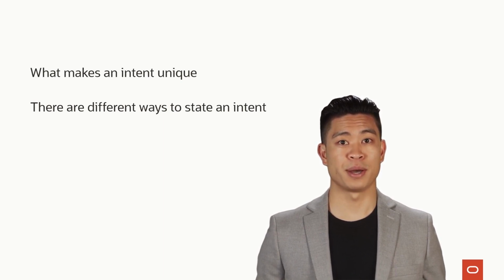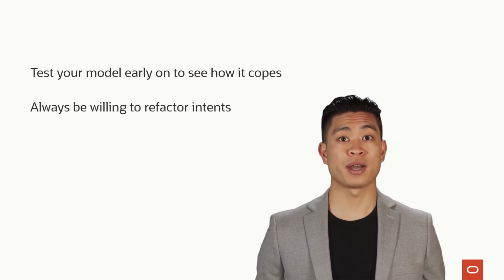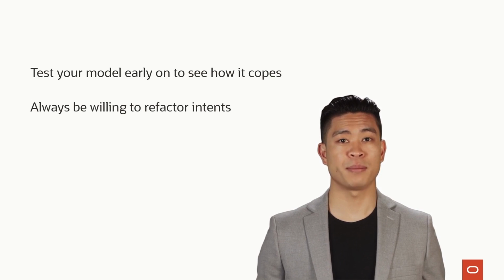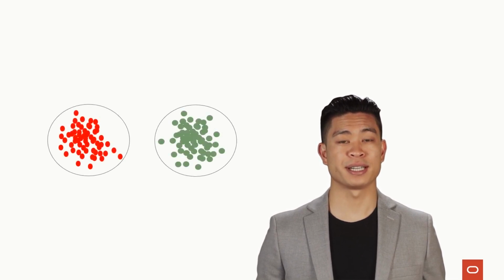Building a Better Bot : Best Practices for Intent Design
In this video, we give you tips to help you design effective intents for your conversational AI project!